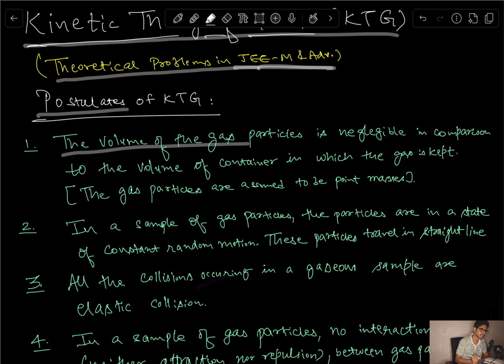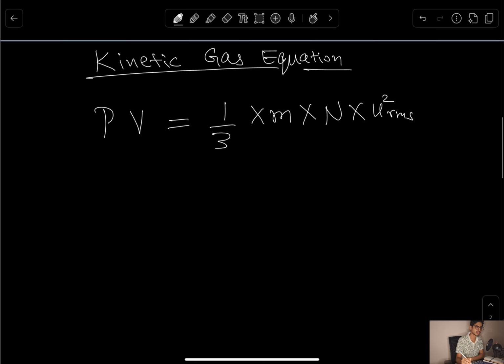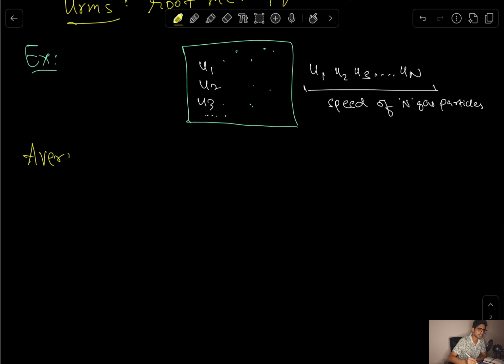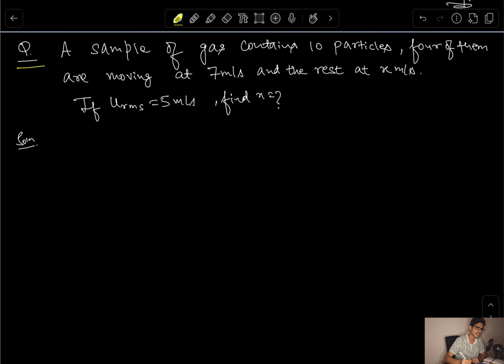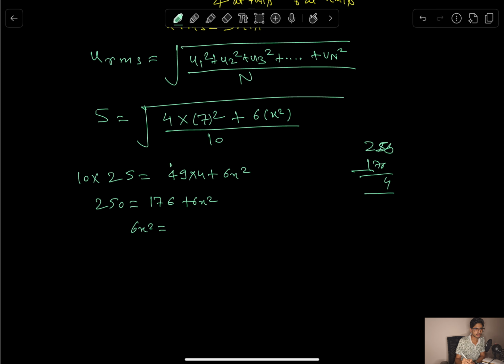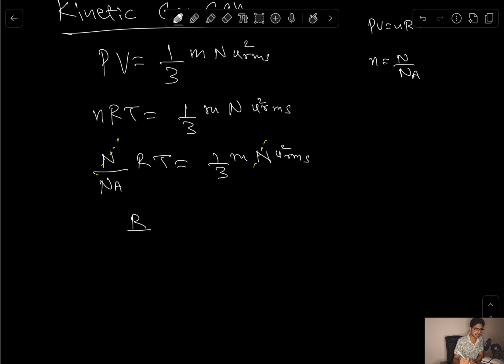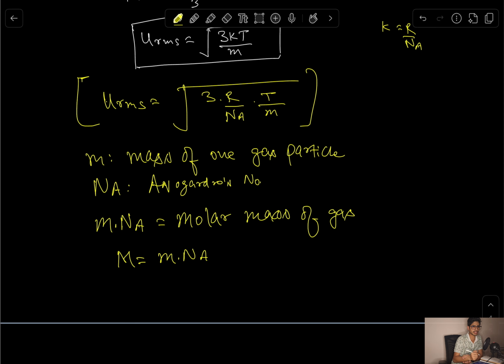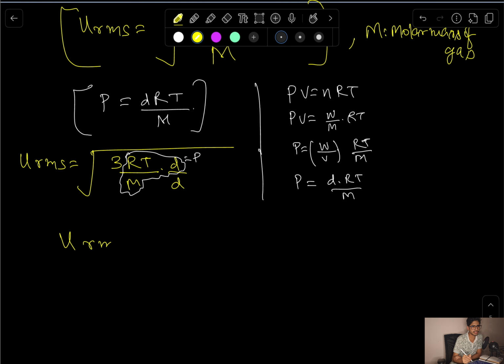Kinetic Theory of Gases | Root Mean Square Speed (Vrms) Made Easy| Kinetic Gas Equation | JEE/NEET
Master the Kinetic Theory of Gases in this complete lecture where we break down concepts in a simple and exam-focused way.
In this video, you’ll clearly understand:
Basics of Kinetic Theory of Gases
Assumptions of ideal gas behavior
Derivation and meaning of Root Mean Square Speed (Vrms)
Formula explanation with conceptual clarity
Important insights for JEE & NEET preparation
If you’ve ever struggled with why gases behave the way they do or how Vrms actually works, this will fix it.